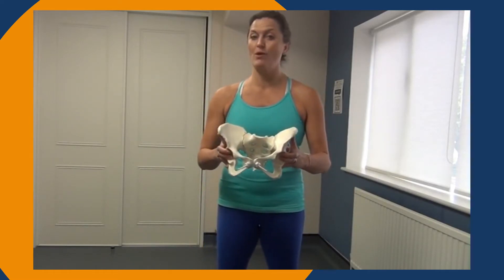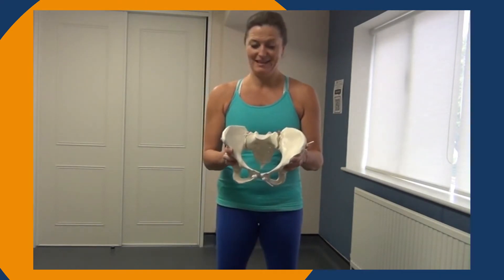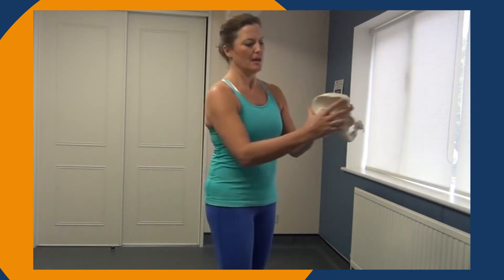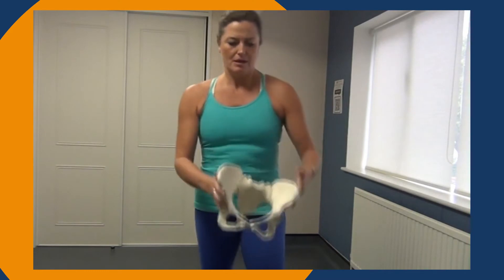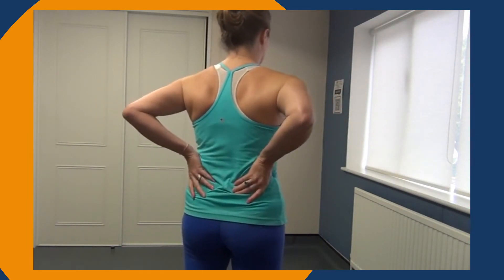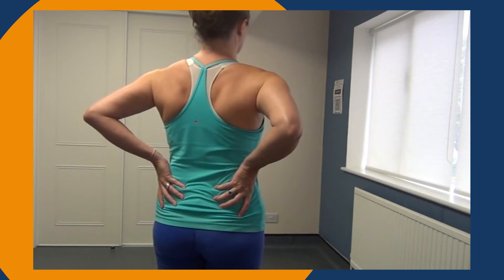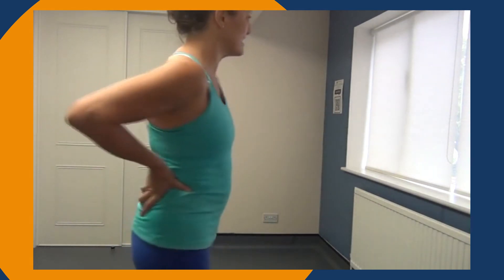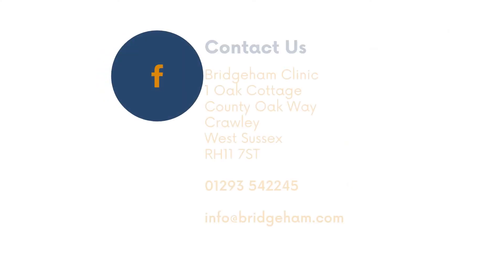Triangulation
Book your FREE 15-minute consultation today, either online, via the app or by calling our amazing admin angels 👇

☎️ 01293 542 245 from 8am Mon-Sat

Only undertake these exercises under the advice of your Bridgeham Practitioner.

Discontinue exercise immediately if you experience pain or discomfort

Do not exercise:

If you feel unwell, as it is counter-productive
If you have eaten a heavy meal in the last 2 hours
If you have consumed alcohol
If you have been taking pain killers as they may mask any warning signs
If you are undergoing any medical treatment or taking any drugs (speak to your Bridgeham Practitioner if you are unsure)